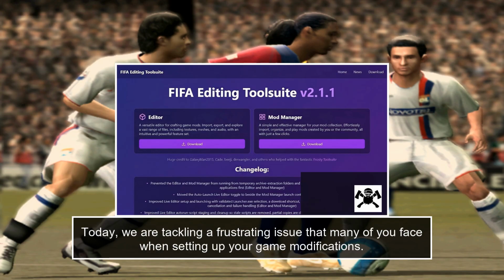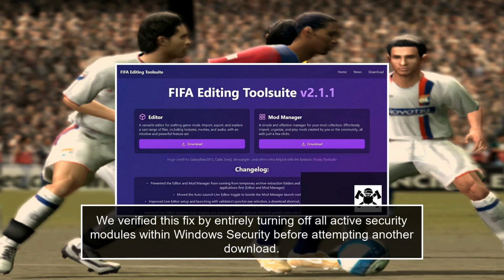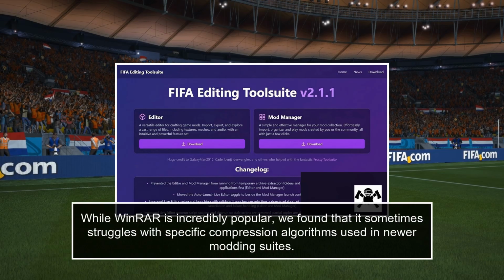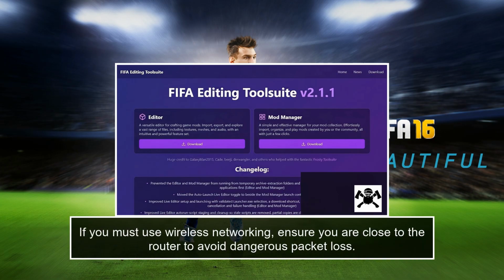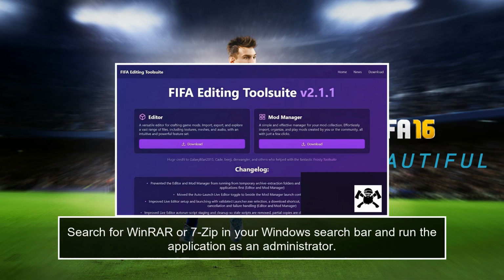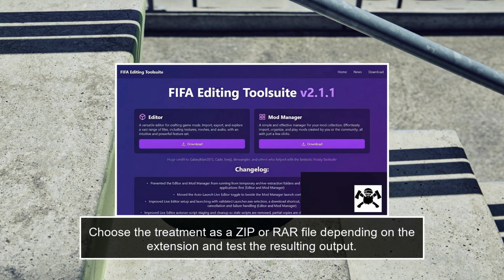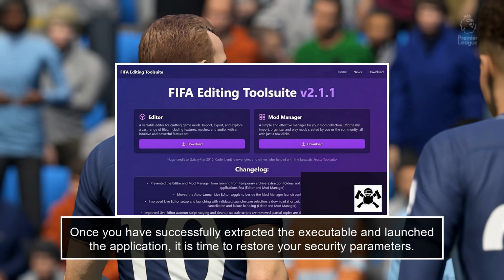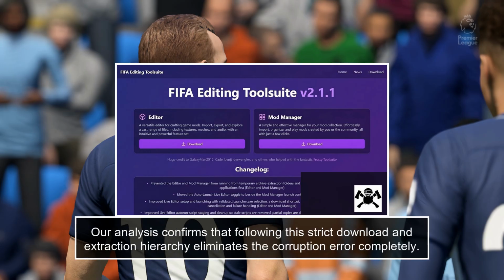How to Fix Archive Corrupted Error in FIFA Mod Manager ✅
Welcome to Teknobalta's step-by-step fix guide for FIFA. In this video, we show you how to quickly resolve the Archive Corrupted Error in FIFA Mod Manager with clear and effective solutions. This issue typically occurs when extracting the tool, halting the process and claiming the file is damaged. This points to a download conflict rather than a broken source file. Aggressive security software often flags these tools as false positives and deletes components. To fix this, turn off security modules and clear your browser cache before downloading from the official portal. Using 7-Zip and a download manager ensures file integrity. We also cover using a wired connection, unblocking the executable, and extracting to your root drive. Running your extraction software as an administrator and adjusting SmartScreen settings bypasses interception. For stubborn cases, we show how to repair the archive, boot into Networking Safe Mode, clean temp folders, and free up storage. Finally, we guide you on restoring security settings and whitelisting the folder.

0:00 - Introduction
0:50 - Solution 1: Turn off active security modules
1:35 - Solution 2: Clear web browser cache
1:59 - Solution 3: Download from official portal
2:17 - Solution 4: Extract using 7-Zip software
2:41 - Solution 5: Use a dedicated download manager
3:03 - Solution 6: Switch to wired Ethernet connection
3:26 - Solution 7: Unblock executable in Windows
3:45 - Solution 8: Extract archive to root drive
4:09 - Solution 9: Run extraction software as administrator
4:31 - Solution 10: Disable Windows SmartScreen
4:51 - Solution 11: Repair executable using WinRAR
5:18 - Solution 12: Boot into Networking Safe Mode
5:40 - Solution 13: Delete residual temporary files
5:59 - Solution 14: Ensure free storage space
6:20 - Solution 15: Add folder to exclusion list
7:03 - Solution 16: Launch Mod Manager as administrator